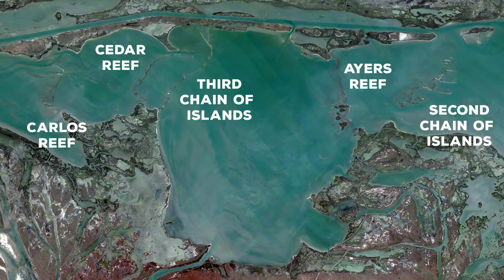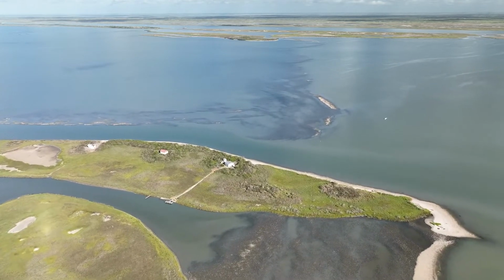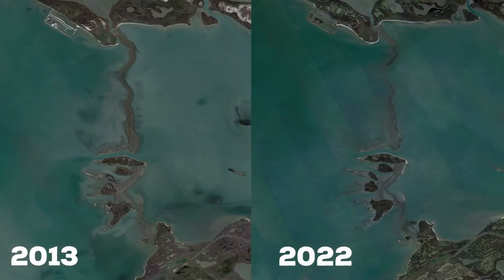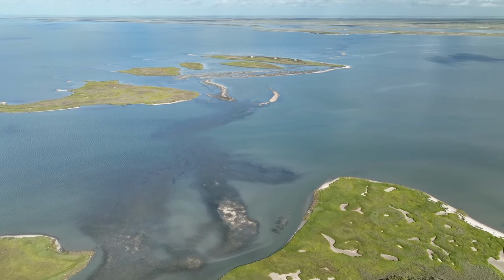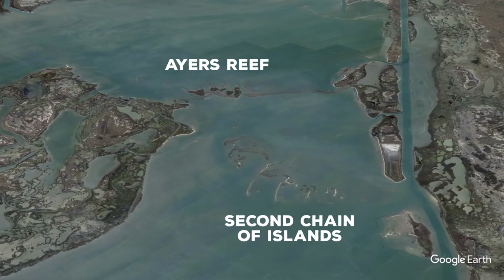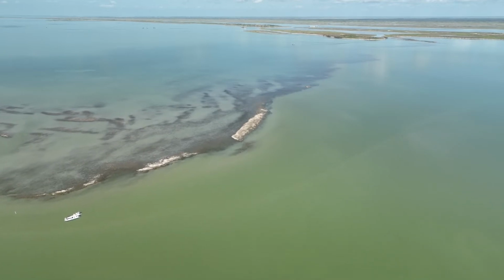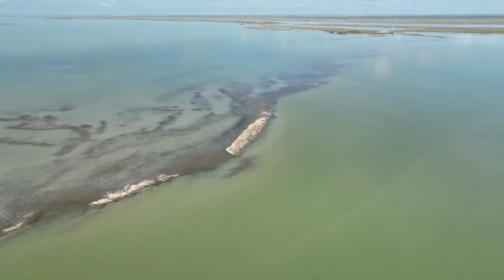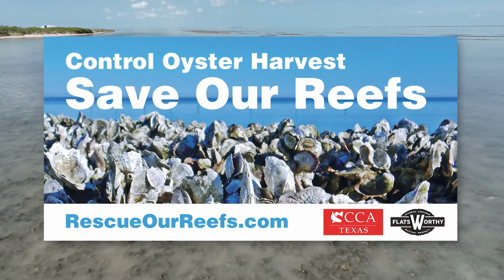Ayers Reef Video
This is a video featuring Ayers Reef. It outlines its purpose, current condition, and reasons for its protection.